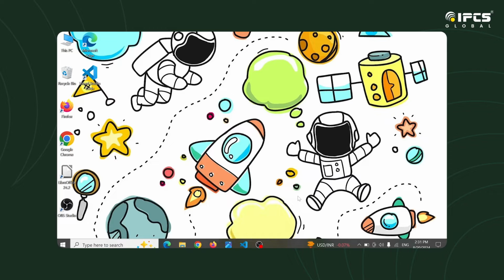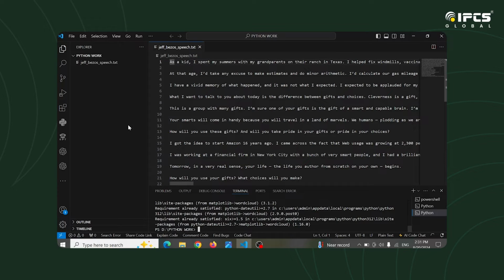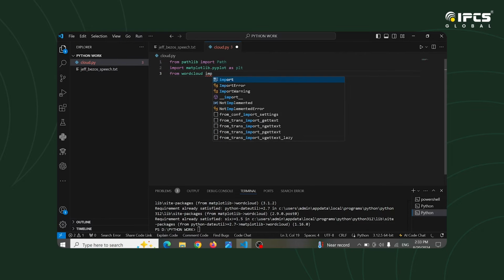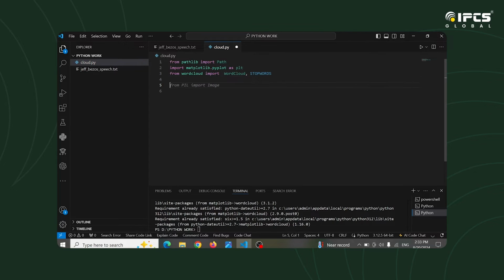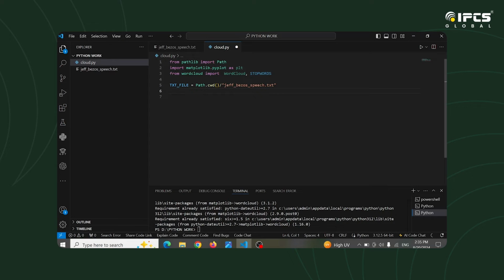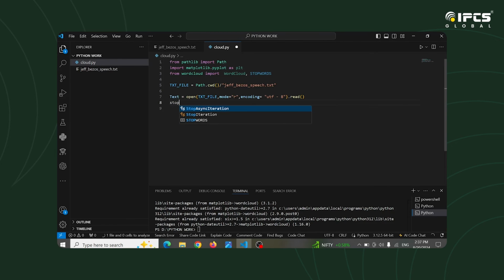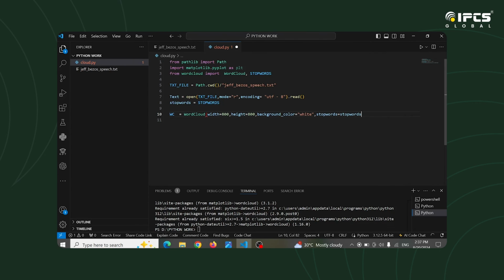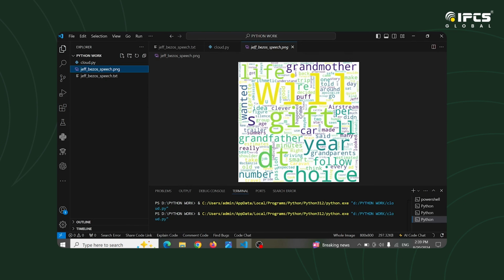Create Stunning WordClouds with Python in Minutes! | WordCloud Tutorial for Beginners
Want to visualize your text data like a pro?
In this video, learn how to create eye-catching WordClouds using Python — a perfect tool for data visualization, presentations, and analysis.

🔍 What You'll Learn:
What is a WordCloud?
How to install and use the WordCloud library
Customizing colors, shapes, and fonts
Real-time demo with your own text/data
Perfect for data science beginners, Python learners, and content creators!